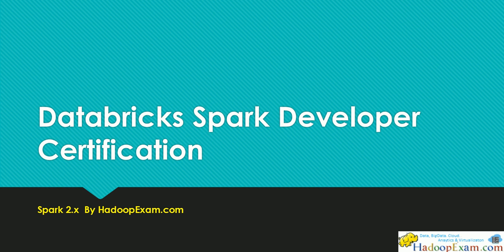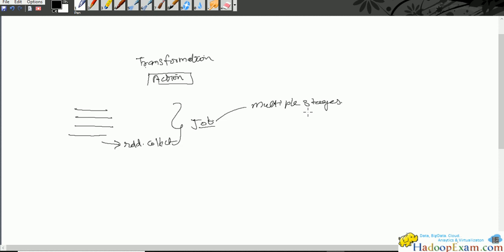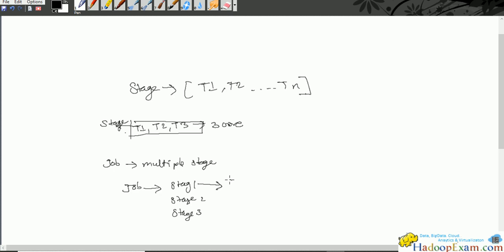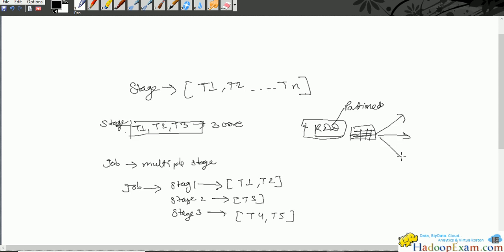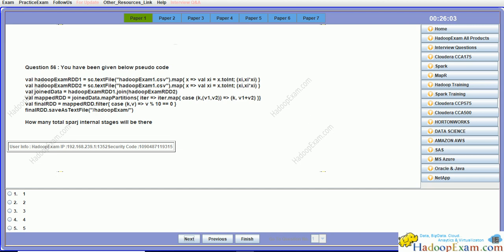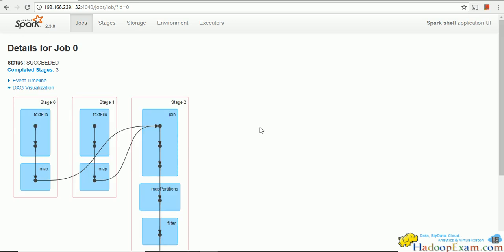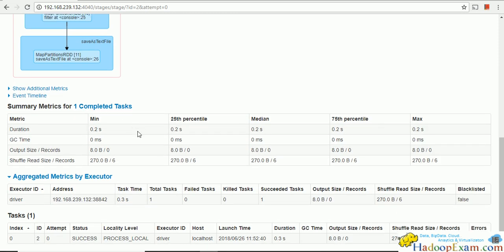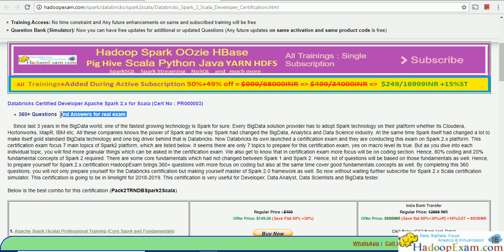Databricks Spark Certification Spark 2.x Practice Questions 2019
Recommendation : Watch this video @ 1.5 Speed
Spark Databricks Latest Certification Questions are Available, one of the most demanding certification of 2019.

Total 360 Questions + 14 Videos explaining selected programming Questions